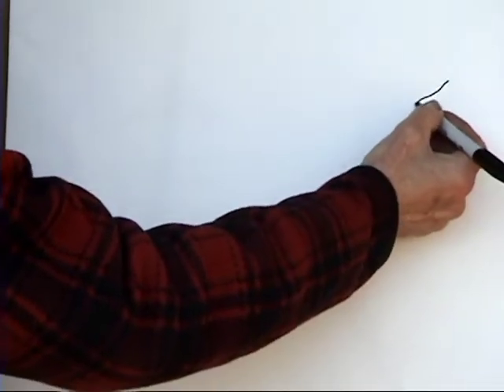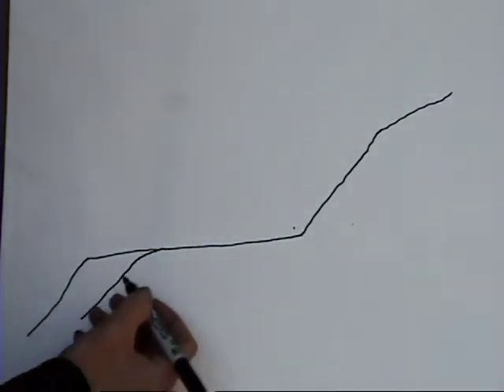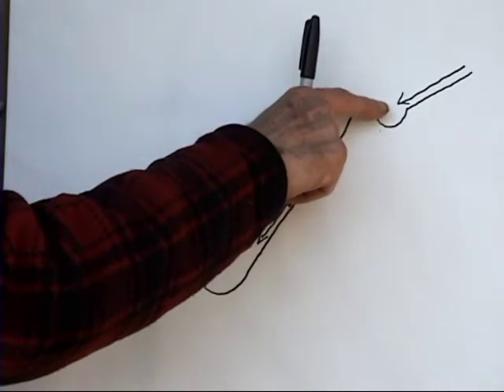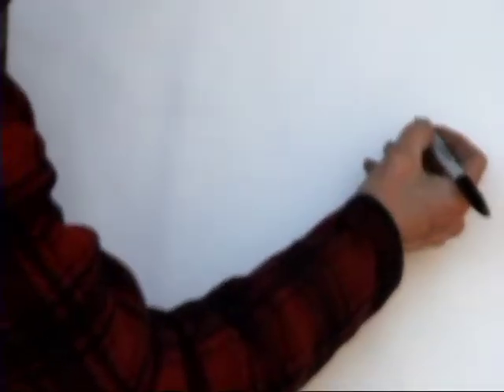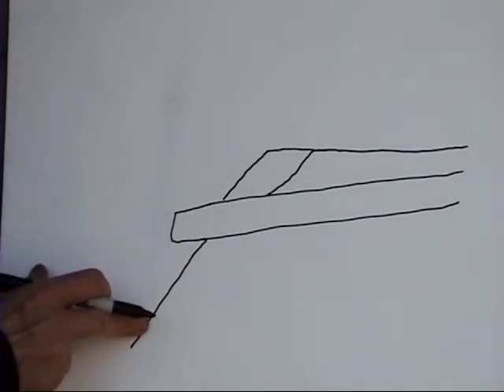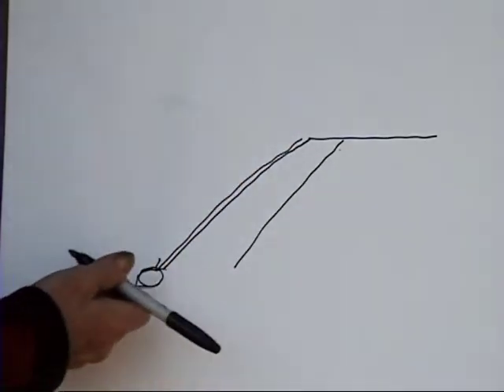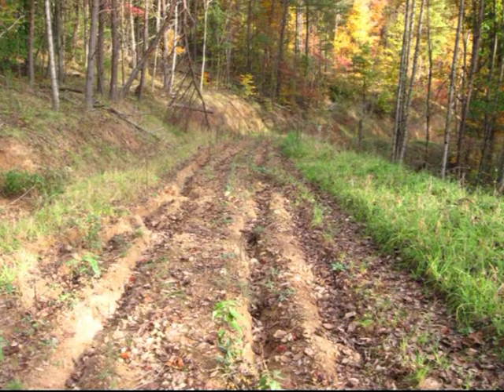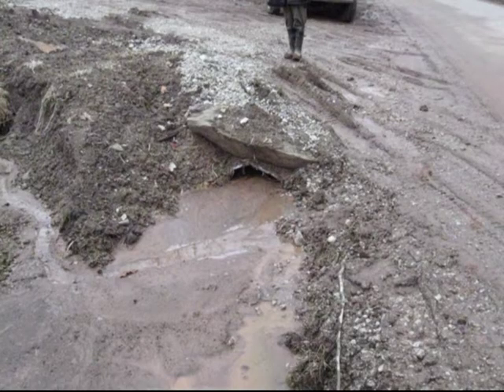5 Looking a roads and well site construction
We begin with a description of a basic construction cut, fill and cut slopes, and proper drainage. We show good and bad well access roads and discuss sediment control.

This video is 5th in the series of 9 Gas Well Workshop videos. The purpose of the Workshop is to train citizen volunteers so they can better observe activities in West Virginia's natural gas fields, including Marcellus. The website for the Workshop is where links to the set of videos, supporting documents and other materials can be found.